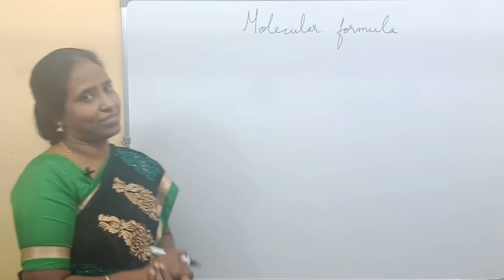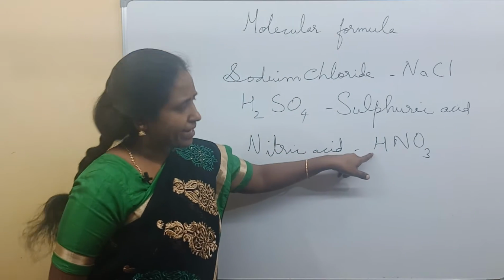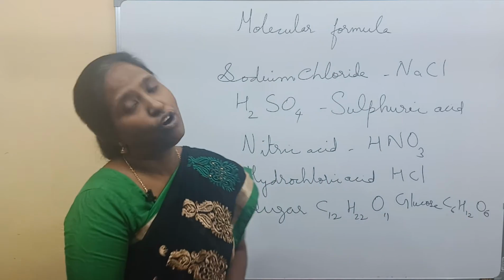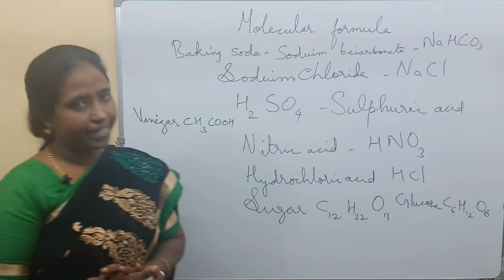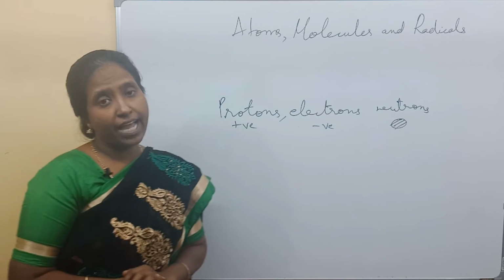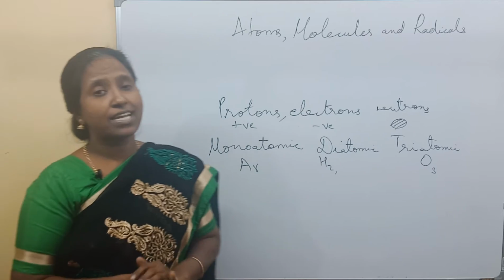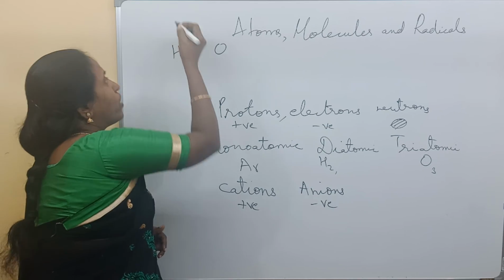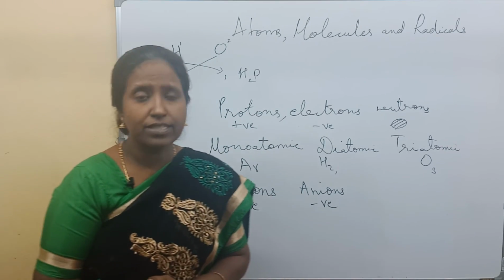ICSE 7TH CLASS - Molecular Formulas and recaptualation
FOR MORE ENGLISH VIDEOS